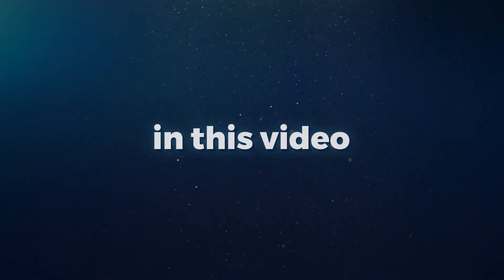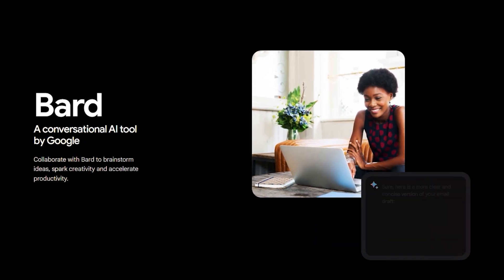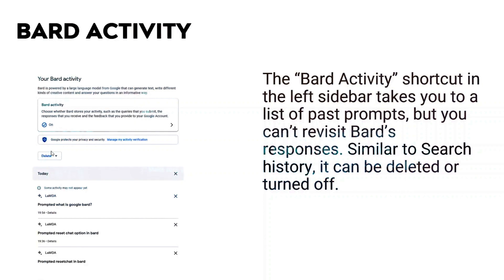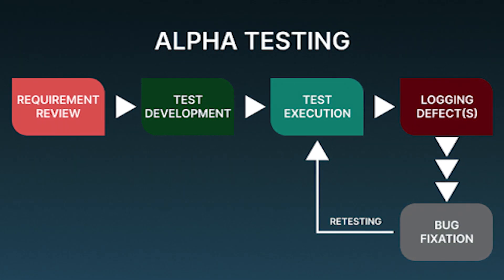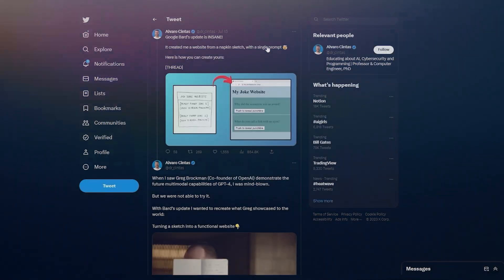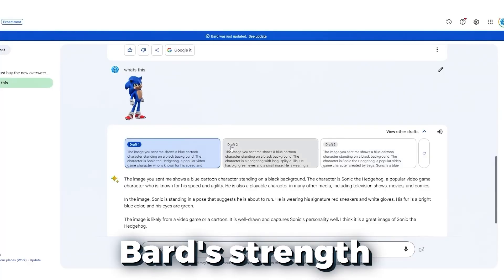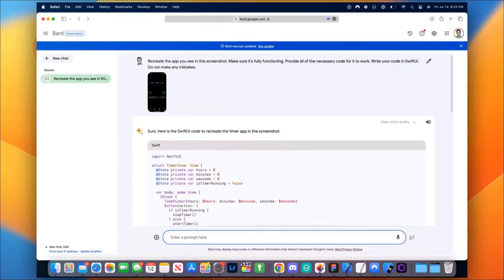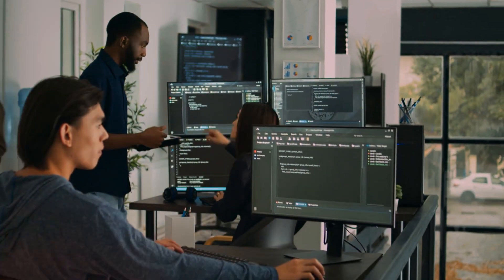"Google AI BARD Can Now SEE!" Google Bard Now Have Eyes!!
Google Bard is revolutionizing the AI industry, and recently, it got an amazing upgrade that will change the way how people use it. This update gives Bard a new ability to understand and use different kinds of information, like text and images. So join us in this video and watch till the end as you are about to see why Bard is Amazing!

You might already be familiar with ChatGPT, which is very skilled at many tasks. However, Bard is just as useful as ChatGPT, especially for things like internet research and now working with images. Bard keeps getting better with regular updates. You can see the list of changes here. Just a few days ago, Bard gained the ability to work with more than 40 new languages. Now, you can include pictures along with text when you talk to Bard. This opens up new possibilities for creativity and thinking. It's also neat that Bard can read responses out loud. Some might argue that when we compare Bard to the latest GPT-4 on specific technical tests, Bard doesn't seem as impressive. But it's important to realize that the world of AI is diverse. Each AI tool has its own strengths and weaknesses, and there are areas where one AI is better than another.

For instance, when we talk about ChatGPT, we acknowledge it as one of the smartest AI systems. However, it has a limitation - it doesn't have the latest or updated information, and browsing with Bing is disabled. Even when Bing was available, it wasn't very fast. On the other hand, if you use Bard to search the internet, it's much faster in providing certain types of answers and it has the most recent information on every article. With ChatGPT and Bing, sometimes it would try to open a link and it would say “couldn't read, the content failed”. This doesn't happen with Bard. So, Bard has specific strengths that I want to highlight. This should hopefully change your perspective and show that it's not ideal to restrict oneself to just one AI tool. There are different tools for different tasks. The main idea here is that there are various AIs designed for different purposes, and you'll be more efficient if you know which one to use for a specific situation. Currently, the only multimodal AI available to the public is Bard, and as we've mentioned before, it's not as widely recognized as it should be.